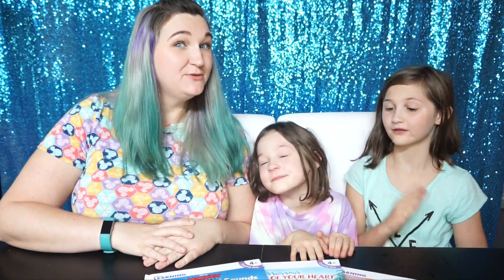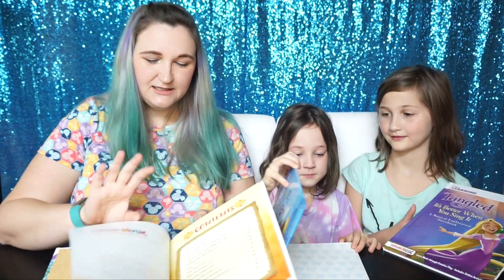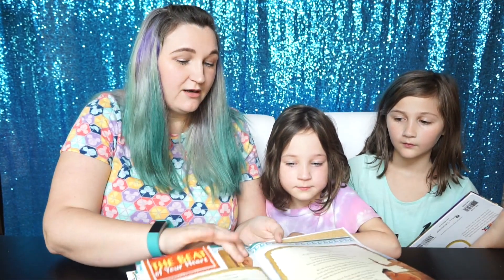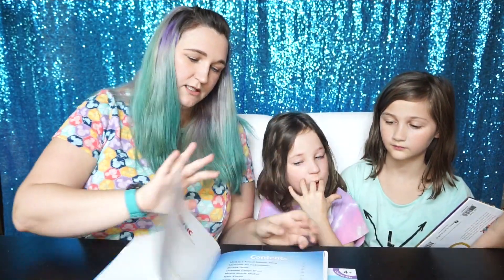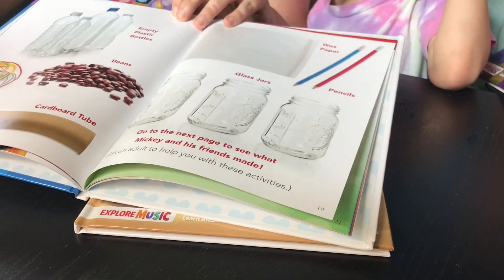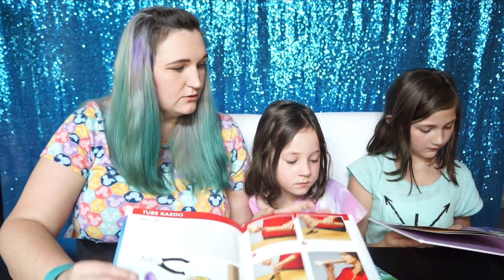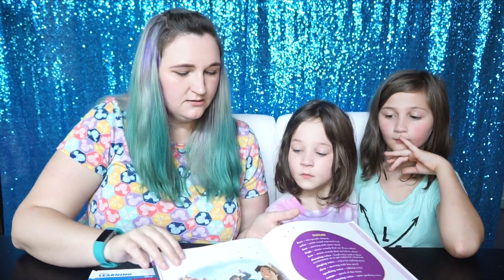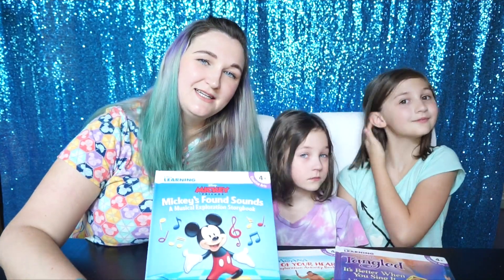Explore Music with Disney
We explore music (ARTS) in this weeks S.T.E.A.M. Saturday.